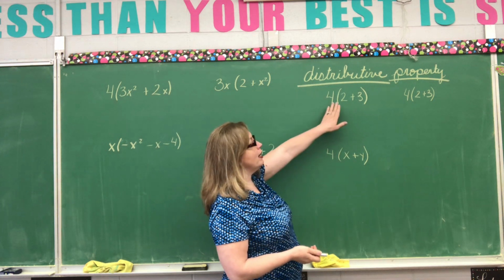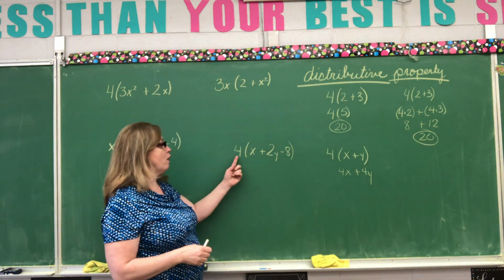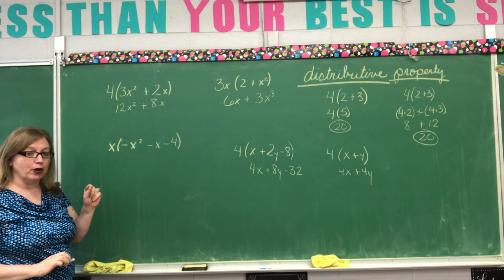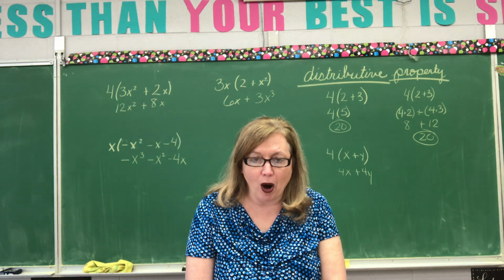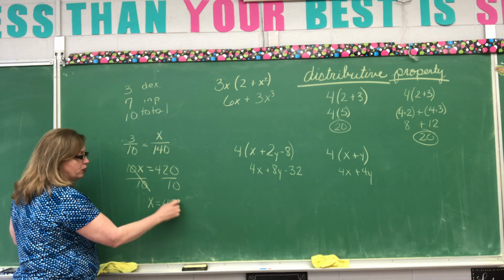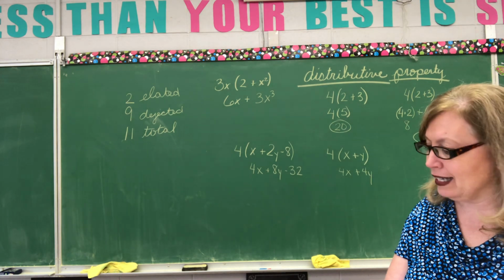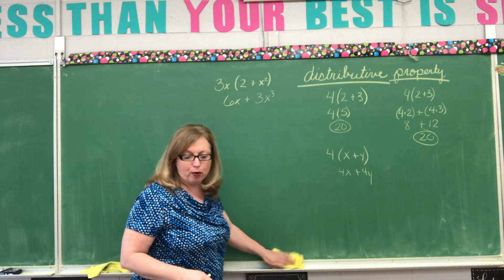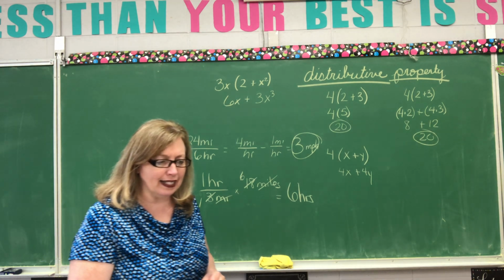Intro to Algebra 4/2/20